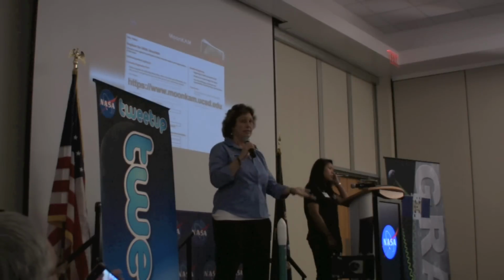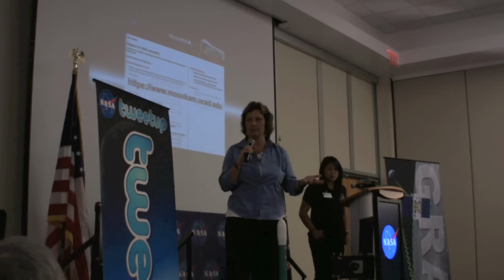NASA GRAIL Tweetup Pt 3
In part 3 of the part 3 series, we now take back to the Debus Conference Center for the presentations about GRAIL and the future of space exploration.
Speakers are:
Doug Ellison - "Eyes on the Solar System" Demo
Veronica Woo - Mechanical and aerospace engineering student UC San Diego
Lisa Hubbard - Educator with Sally Ride Science
Vern Thorp - Manager, NASA Programs, ULA
Stu Spath - Chief Spacecraft Engineer, Lockheed Martin
Neil deGrasse Tyson - Astrophysicist, Frederick P. Rose director at the Hyden Planetarium
Then after everything is all said and done, let's head to Sept 10th, at KARS Park to watch the Delta II Heavy rocket liftoff from Pad 17 at Cape Canaveral Air Force Station.